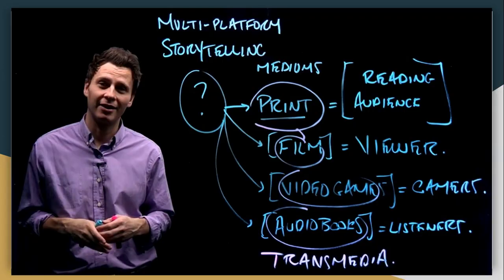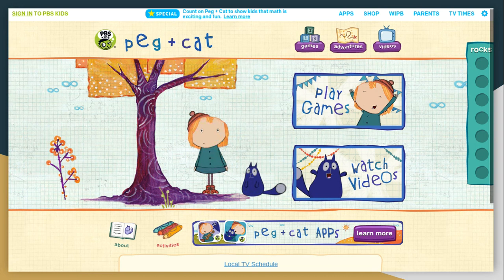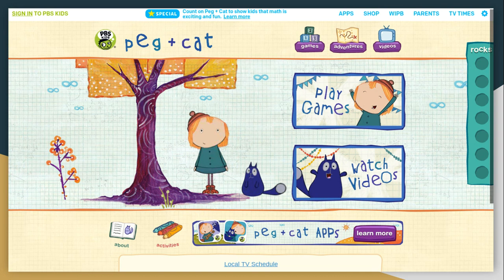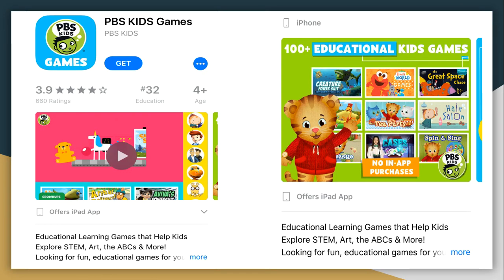Digital Storytelling: Develop a Cross Platform Story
Another screencast created for my Experimental Development Topics class for my Digital Medias minor.

In this video, I cover how different multi-platform campaigns have been created, including Game of Thrones, PBS Kids, and the book series BZRK. I've included links to the videos shown in the slideshow so that you may learn more!